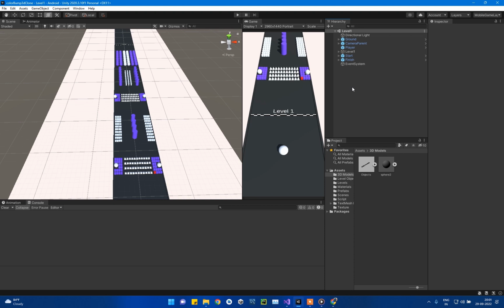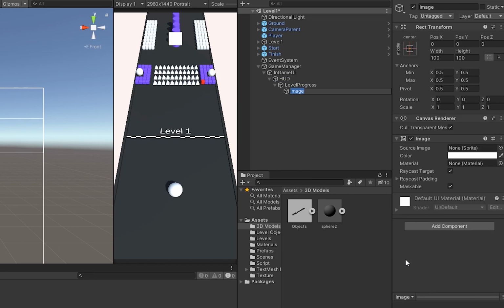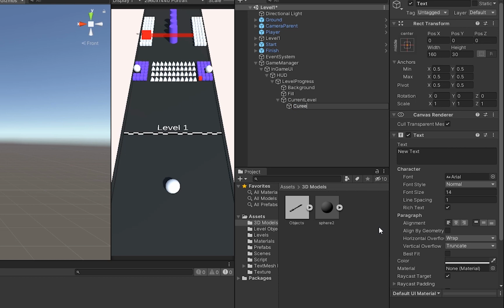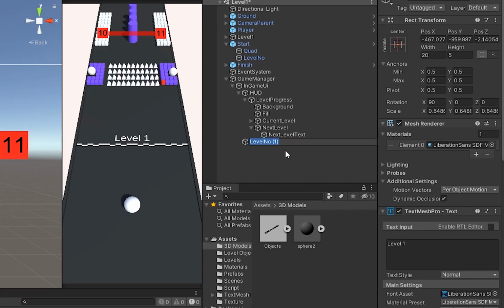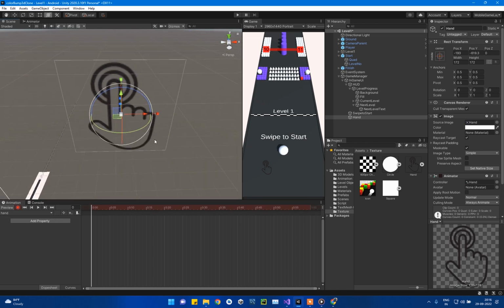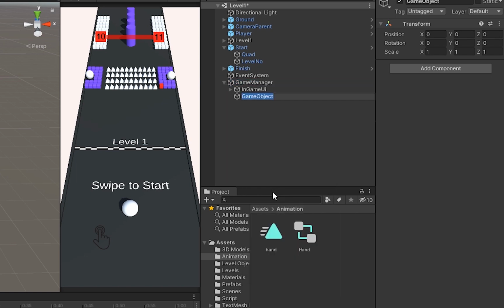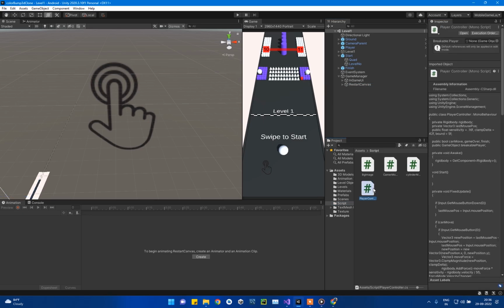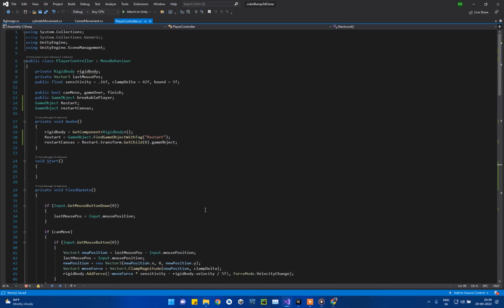Color Bump 3D Android/ios Unity Tutorial - Part 6/7- Creating In Game Ui and Canvas - Hypercasual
I am providing full tutorial series on it and also more tutorials related to augmented reality games and how to make hyper casual app is coming soon.

Link to get 2 levels prefab free(just download drag and drop them in your folder):

Timestamps
0:00 - Introduction
0:09 -Creating  Canvas
0:58 - Level Progress Canvas
4:46 - Swipe to start Text
5:25 - Creating basic hand animation in unity
7:48 - Creating Restart Canvas
9:31 - Editing Player Controller Script
10:31 - Adding tags in unity
10:46 - Adding Restart mechanics
11:17 - For Last Part

Play My Games 🎮:
AR Zombie Wars Game Link . Play & Review:

 This video is all about Color Bump 3D Unity Tutorial -
* Creating Canvas in Unity 3d for hypercasual game
*Creating Basic ui for  hypercasual game

and the rest will be covered in the upcoming series.
If you want to ask something please ask in comment or just Ping me on Instagram . I will get back to you asap.

Love you all . Stay Healthy ,Stay Happy and Take Care :-)

Create color bump 3d from scratch